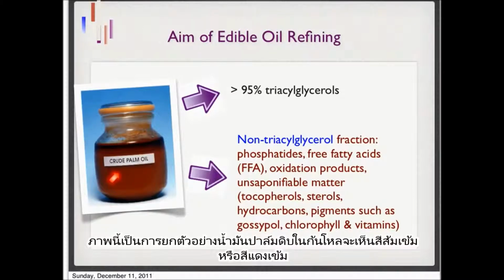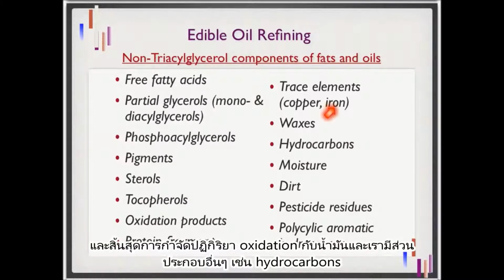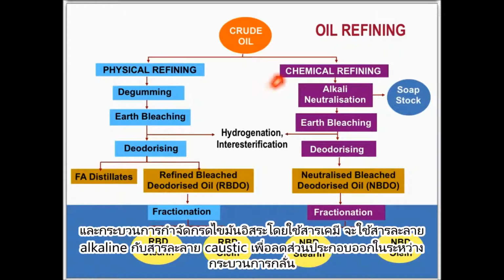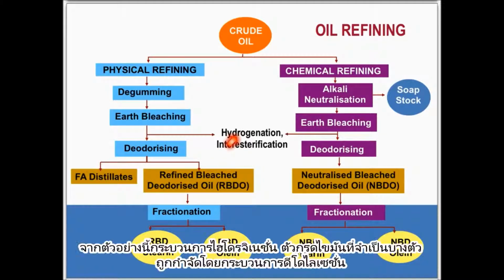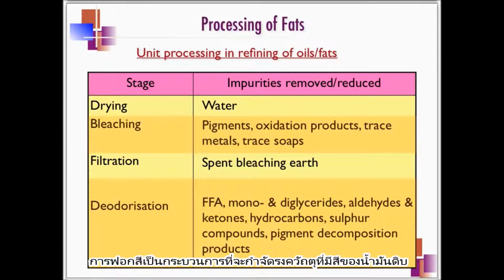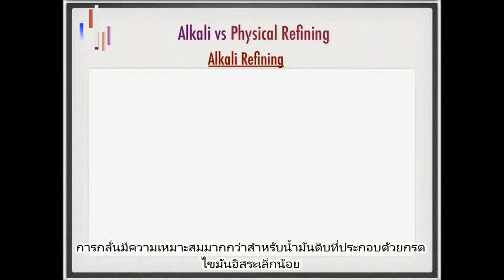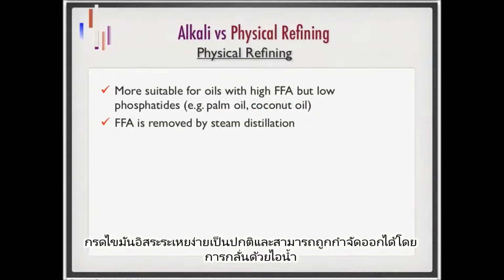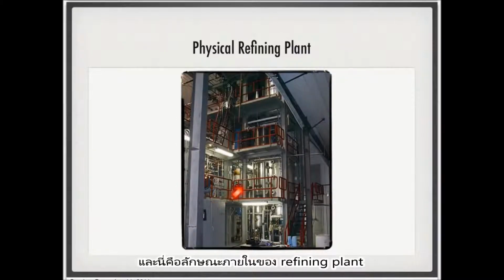การกลั่นน้ำมันปาล์ม ตอนที่1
รายชื่อสมาชิกในกลุ่ม
1. นางสาวชนิสรา จันทวี 09570269
2. นางสาวนันธิกา ศรีมาศ 09570313
3. นางสาวปิยฉัตร ยงไสว 09570335
4. นางสาวพิมพ์ศิริ พุ่มแย้ม 09570343